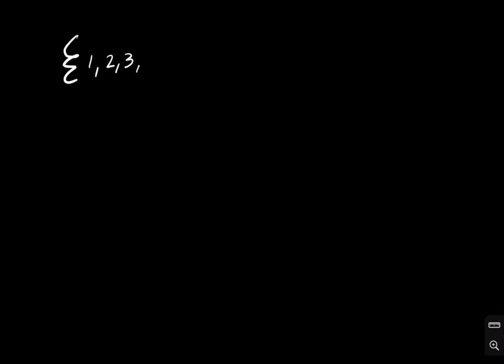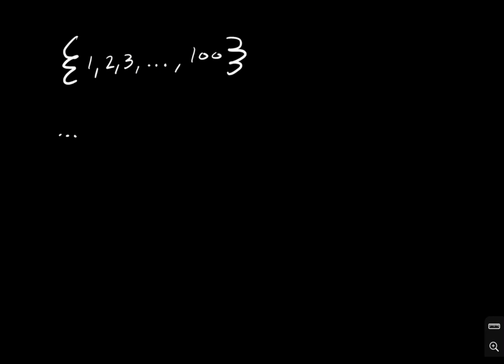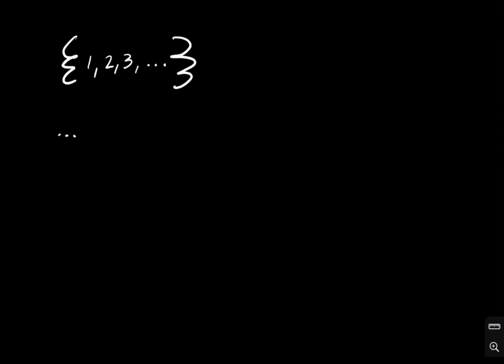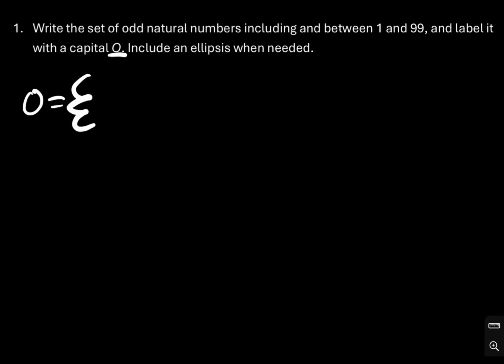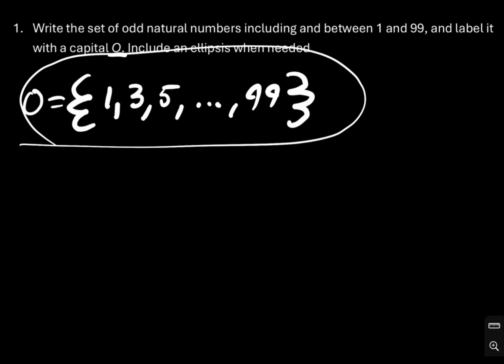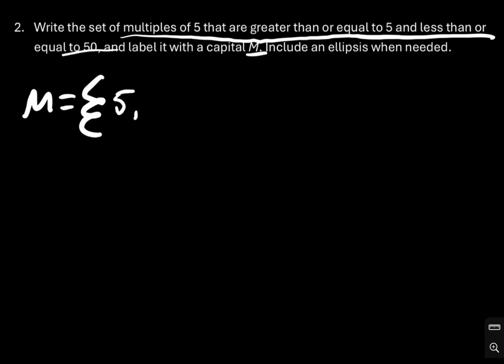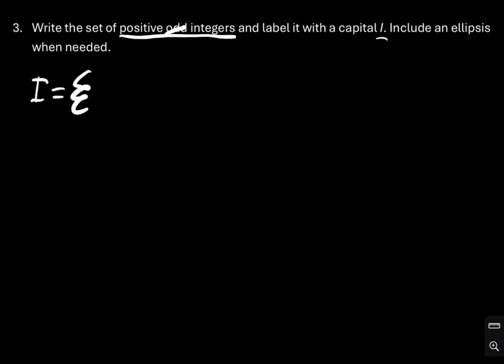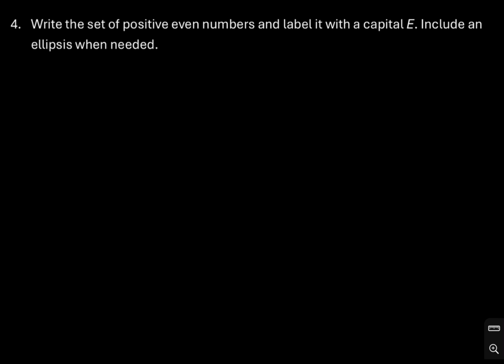Sets with Ellipses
0:00 Introduction
0:0￼5 Lecture
2:33 Lecture Problems
7:33 Engagement Reminder